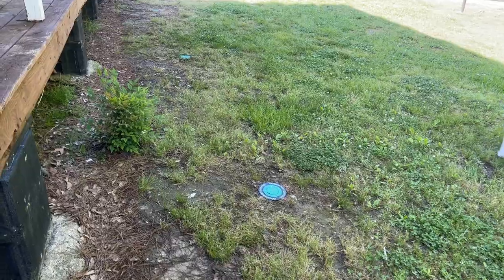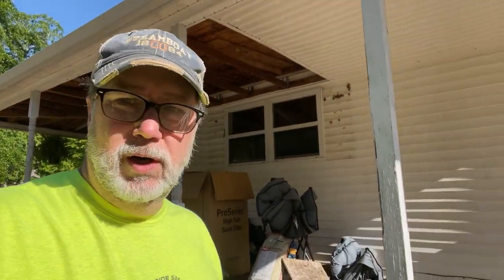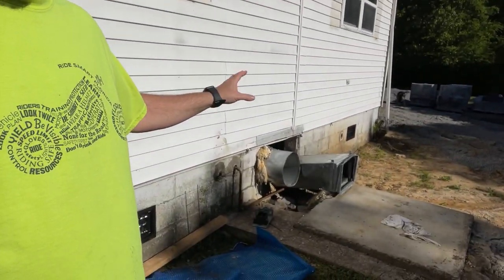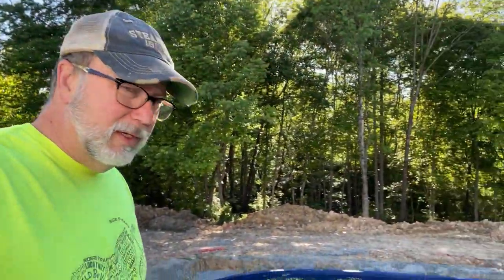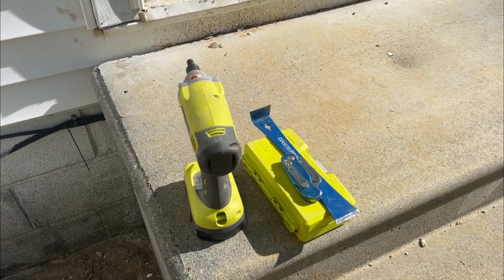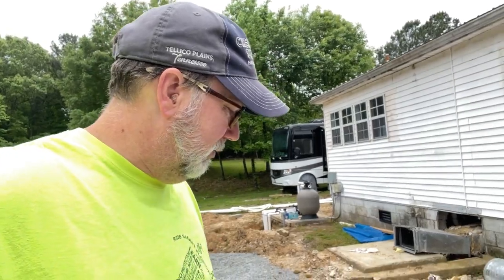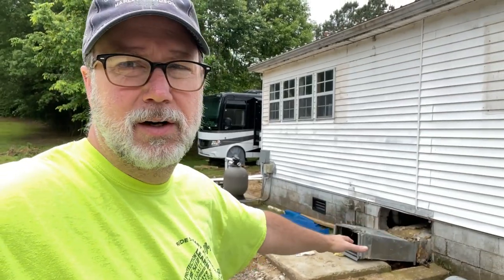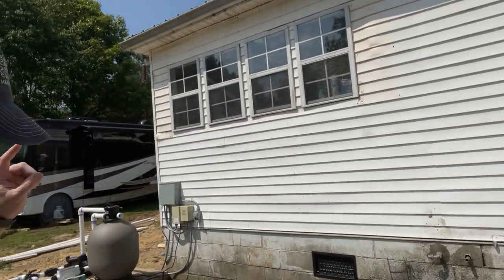Removing AC ductwork and other updates from the Homestead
We made the decision to remove the huge inefficient HVAC in our 900SQFT homestead remodel and will be installing mini-split ductless HVAC zones.   We provide a bit of an update on the things we are completing at the moment(May 2021) as well.

Our Channel’s main theme is “positivity” with focus on pausing to enjoy life’s moments and when possible “paying it forward” by using our time, money and resources to support a good cause.   The content mainly focused on a few of our favorite passions:  Dogs, Homestead Life, Motorcycles, RV life and Travel with as much focus as possible around doing good for people, pets and our environment.  We initially spent 9+ months per year traveling in our 40ft Motorhome Toy-hauler with our 2 dogs and our 2 Harley’s, capturing interesting destinations, reviewing RV parks, Boon-docking locations, restaurants, products and hotels along the way.  However, in late 2020 we purchased 26 acres in Central Tennessee and are remodeling the small home and outbuildings there for the time being.   We do put other content up from time to time however most of our content will be focused on the above.  If you find something you like but don't care for other topics we have made it easy for you by having a playlist for the topic of most interest.  We welcome any and all comments and feedback and Thanks for watching, we hope you subscribe to the channel and connect with us so we can get to know you and hear about your life journey as well.